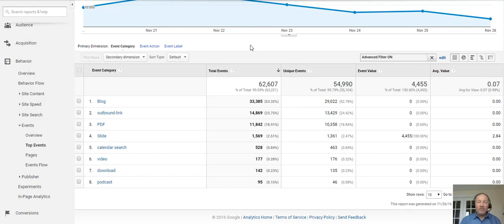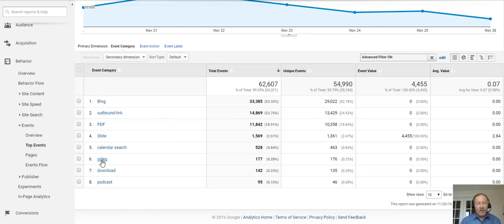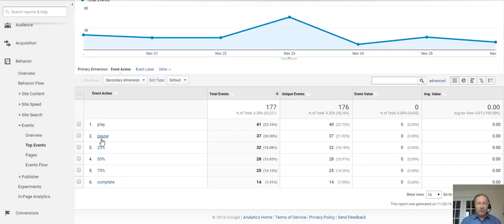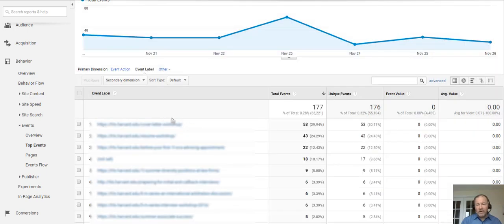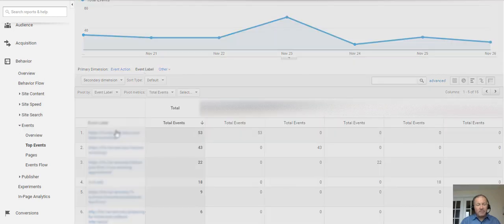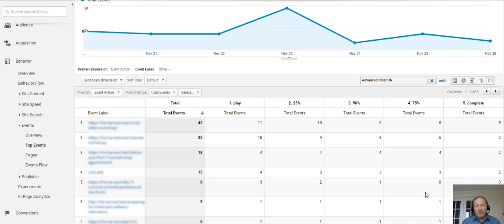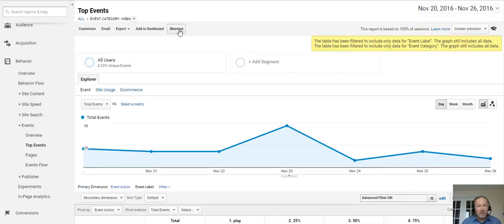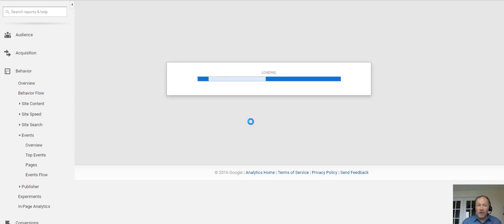Google Analytics - Video Events, Pivot Table and Shortcuts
A video showing how to use the video events generated after implementing video tracking in Google Tag Manager.